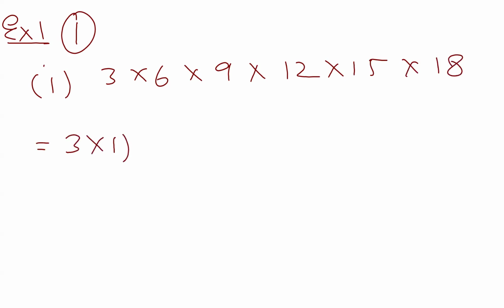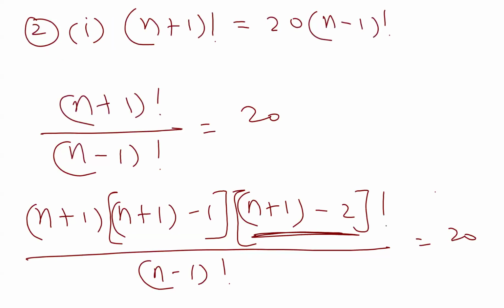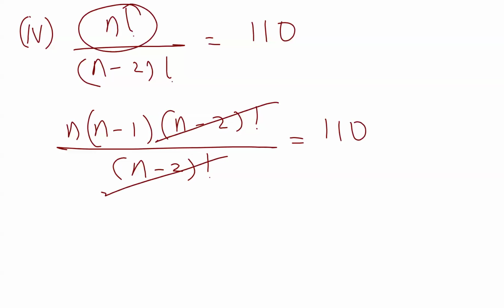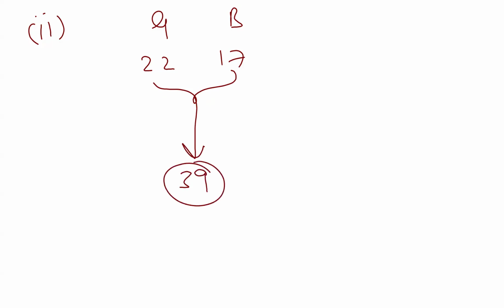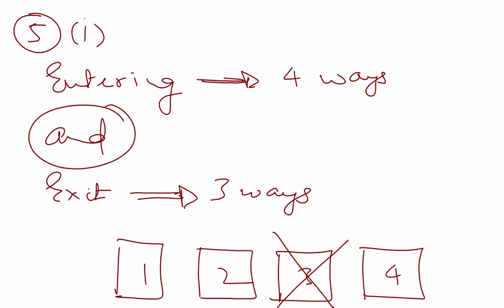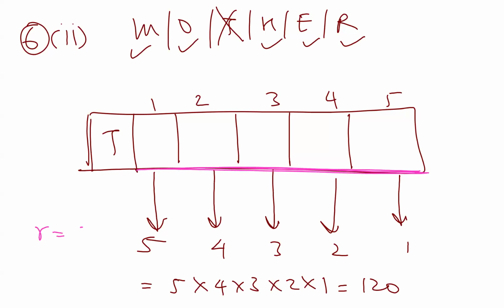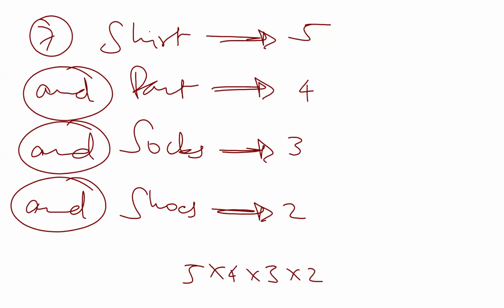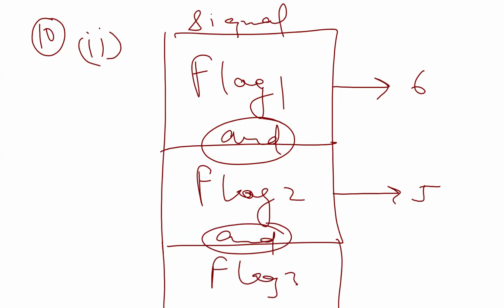Fyisc Mathematics l Permutations and Combinations l Ex 1